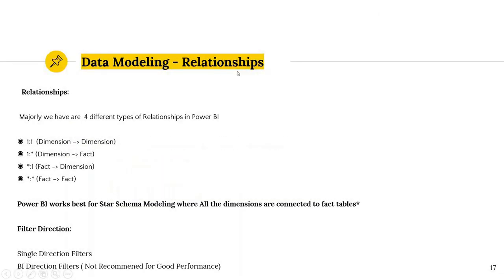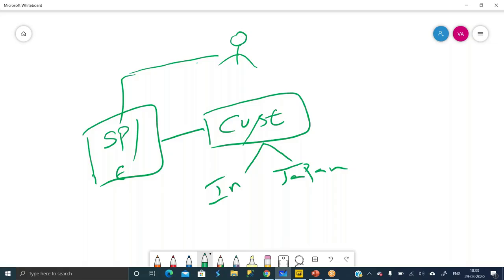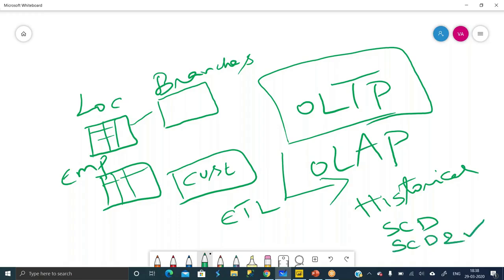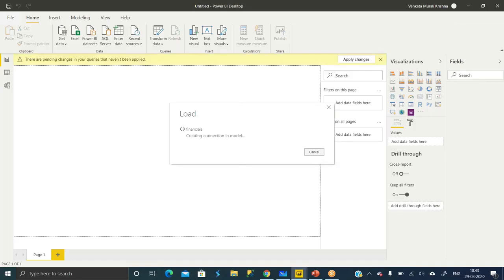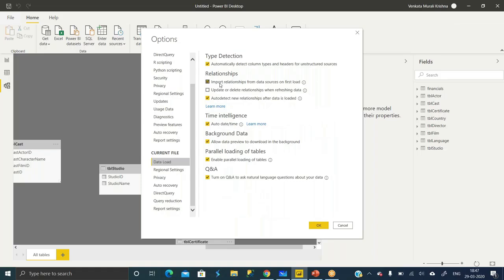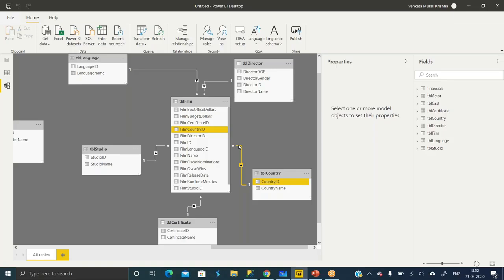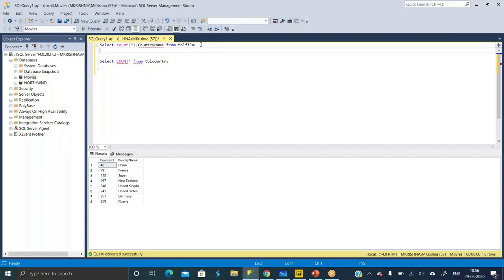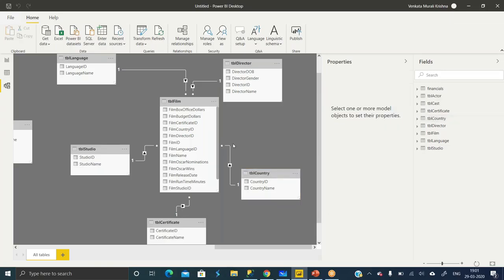PBI Desktop Session 10 Data Modelling 1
Data Modelling